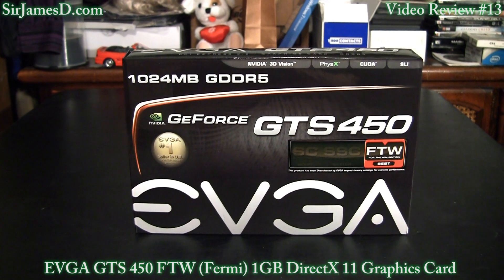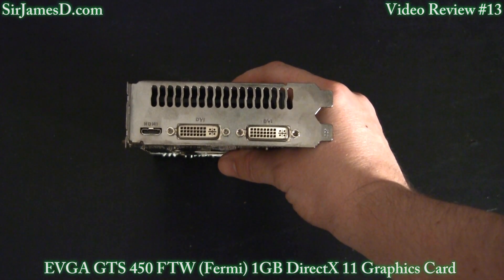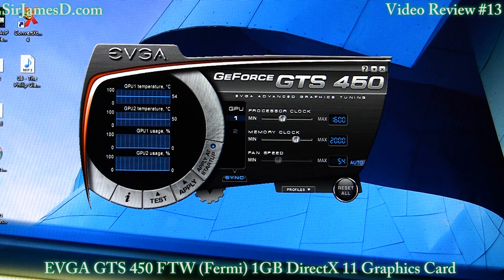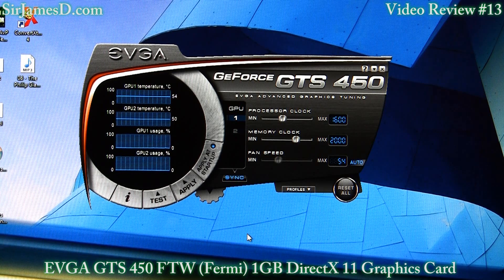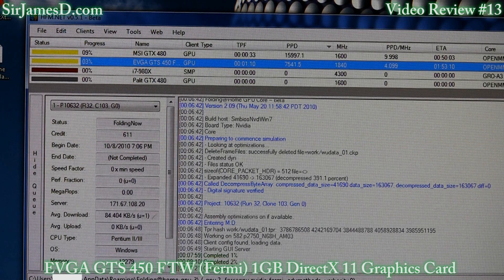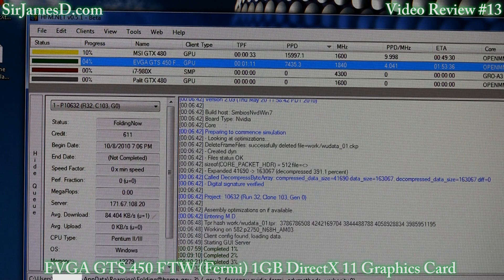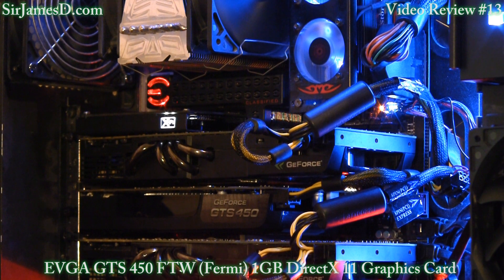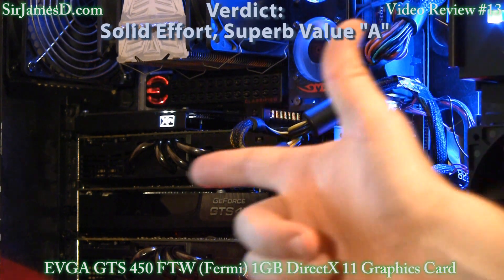EVGA GTS 450 FTW 1GB DirectX 11 Graphics Card Review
EVGA has sent me their GTS 450 FTW (Fermi) 1GB DirectX 11 Graphics Card, and I am privileged to do this review for you.
In this review, I go further into detail this GPU and some of EVGA's key features, including Precision, OC Scanner, and of course the Step-Up Program, perform various benchmarks at several resolutions and compare the results with an ATI 5750, and also articulate what an asset this card can be to those of you who Fold@Home and may use this as a dedicated PhysX card.